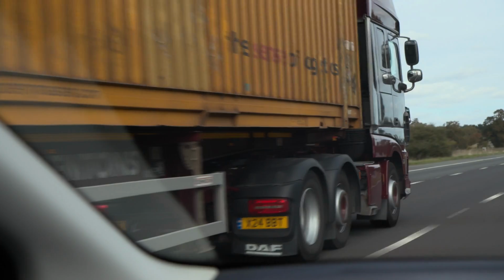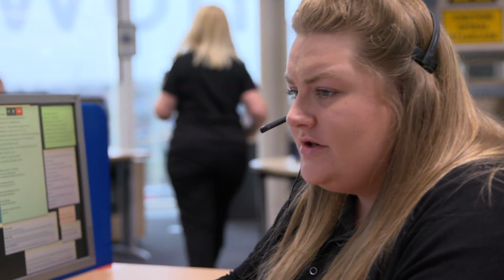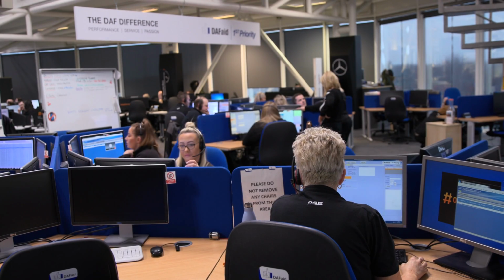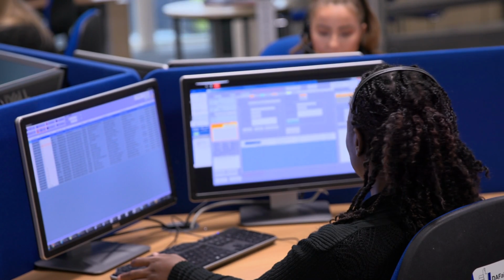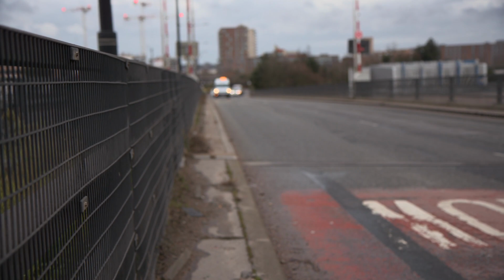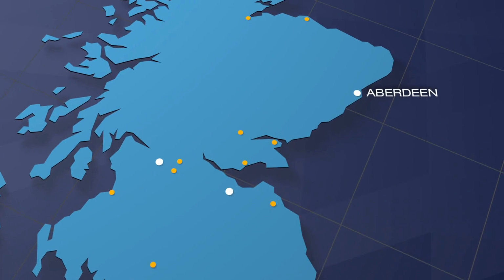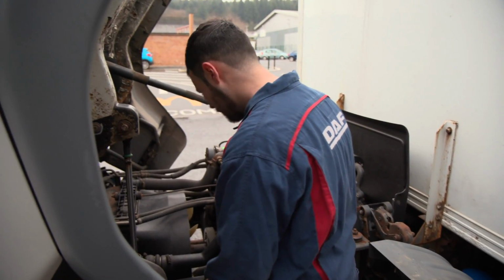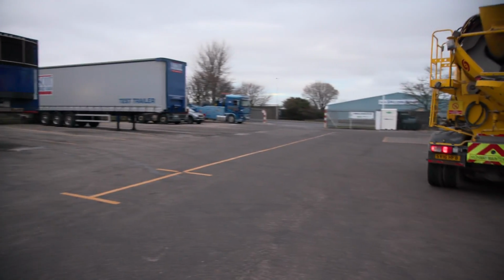What Happens When a Truck Breaks Down?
In this video we follow three DAFaid technicians as they rescue broken down trucks all across the UK.

Every day across the UK an army of 500 DAFaid technicians are on standby for when trucks break down. Since DAF started DAFaid roadside assistance in 1974 it has been there to fix trucks that breakdown and get them back on the road. DAFaid is still the best back-up service for operators and with 80% of breakdowns fixed at the roadside and trucks back on the road within an average 90 minutes is not difficult to see why. In 2019 this ‘fourth emergency service’ handled over 94,000 call outs.

Now DAF has produced a video that goes behind the scenes and follows three DAFaid technicians as they rescue broken down trucks across the UK in the run-up to Christmas 2019 - the busiest time of year for drivers. We see how they deal with time pressures, solve vehicle issues and carry out roadside repairs.

Trucks and their drivers keep the economy going every single day, keeping those trucks on the road requires an army of vehicle technicians.

In this video we meet the people that keep the trucks moving, so the drivers can keep the country moving.